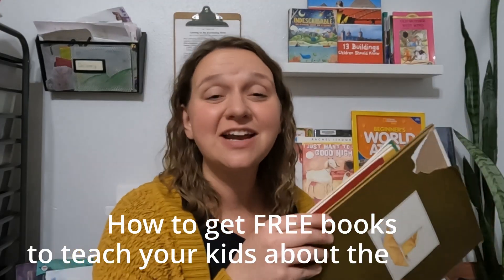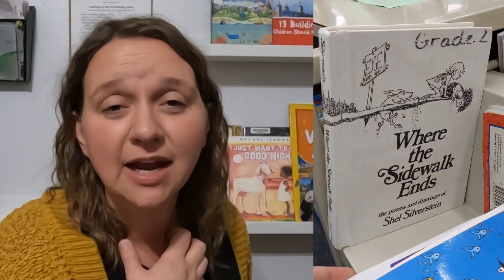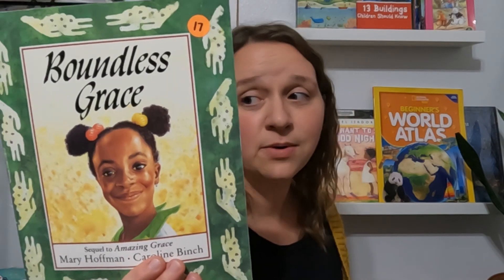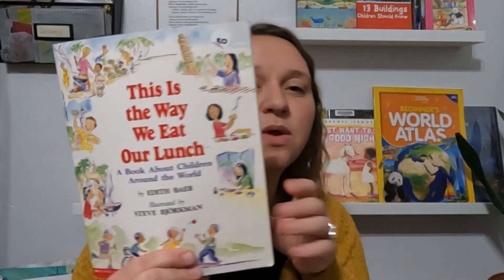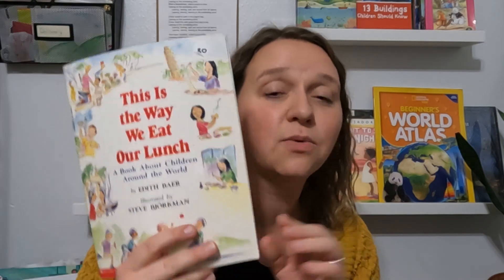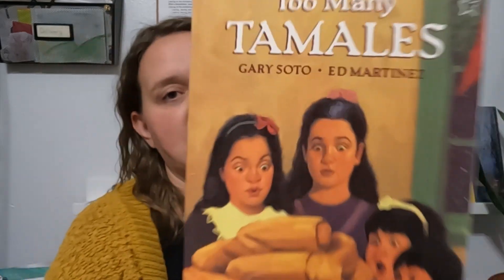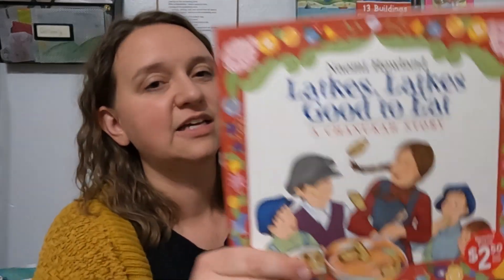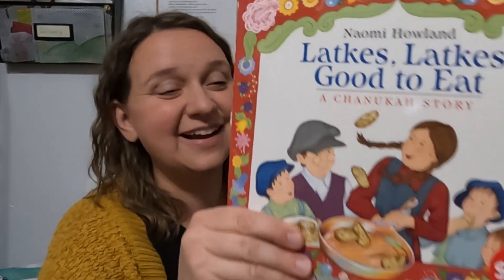FREE Picture Books from Around The World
We got all these books for FREE from our local public school. See how you can get free books too!

👍🏼 Did you know that by simply liking and commenting on our videos you really help the algorithm know who to promote our videos to and encourage it to show our videos more. We really want to be reaching families with young kids. PLEASE HELP us out by LIKING and COMMENTING so we can meet more people in our community.